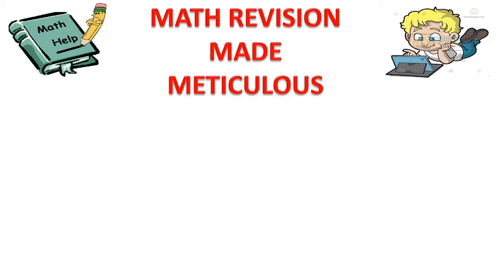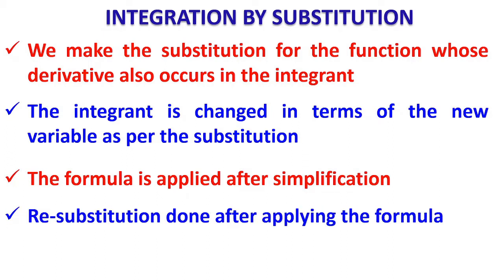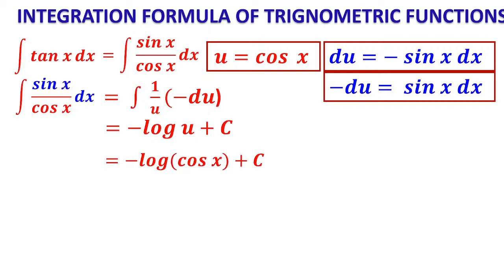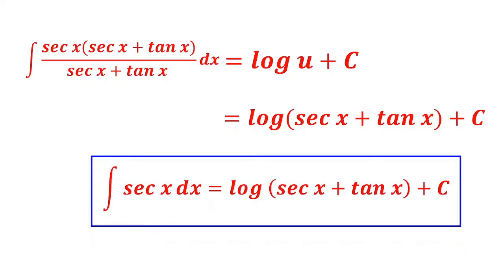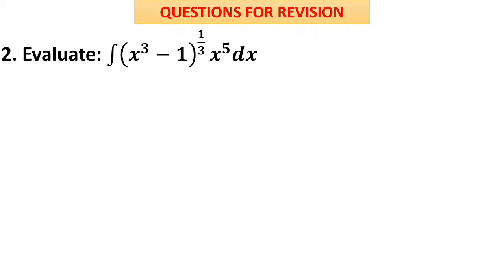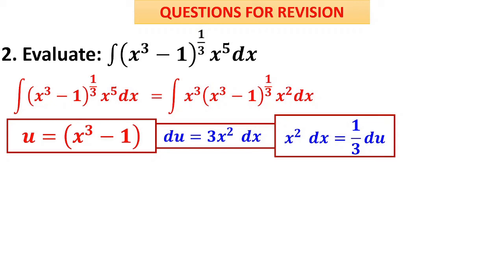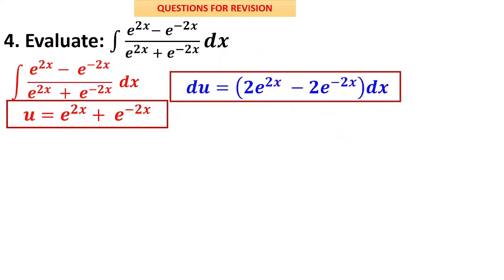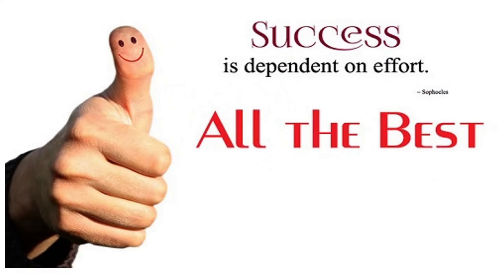INTEGRATION BY SUBSTITUTION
Video on 'Integration by Substittion'